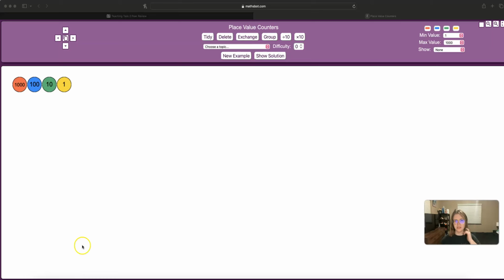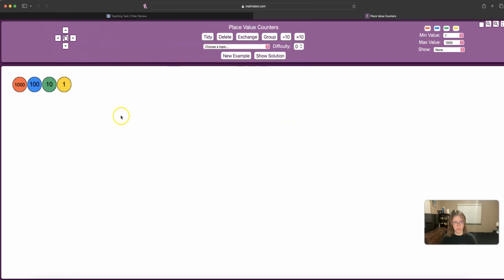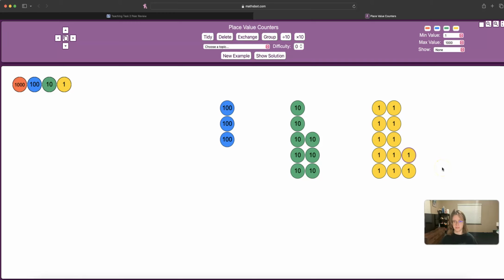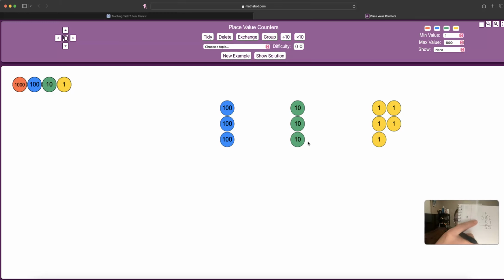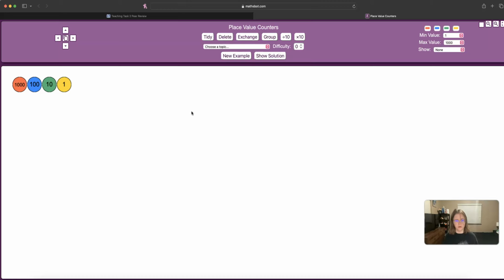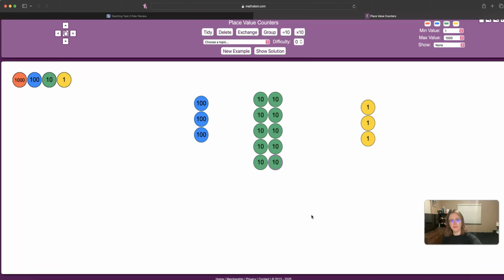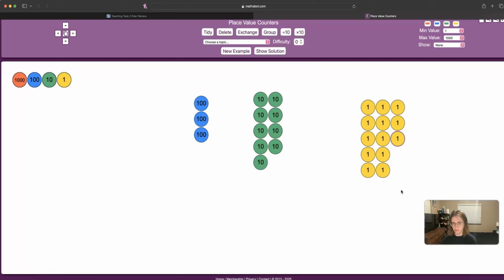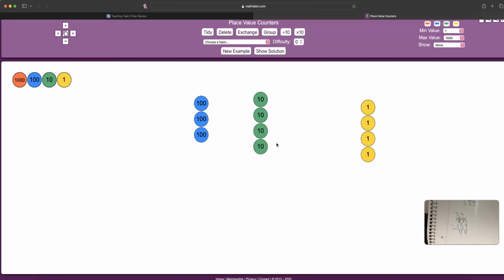Teaching task 2